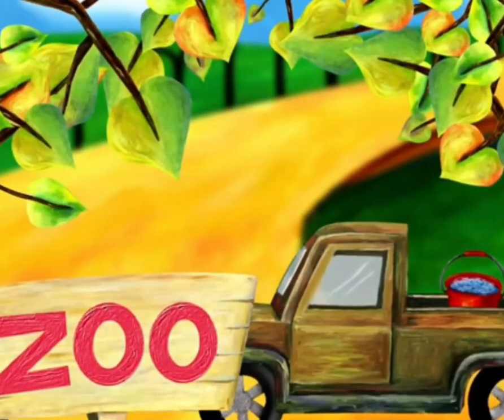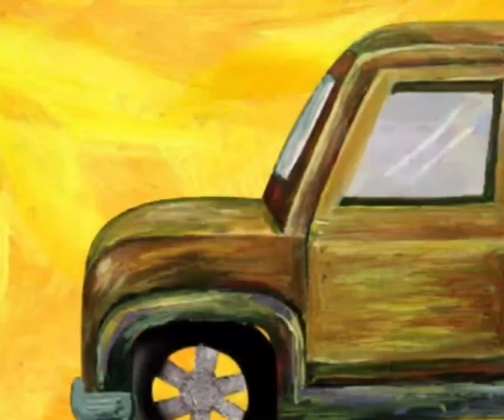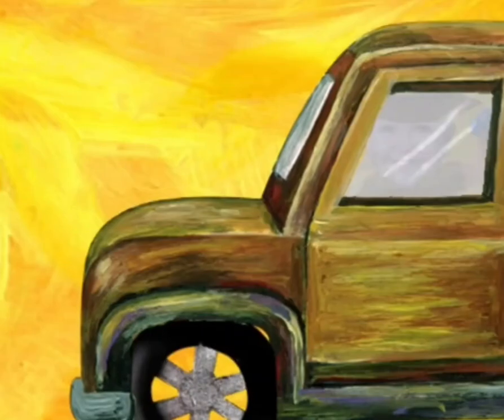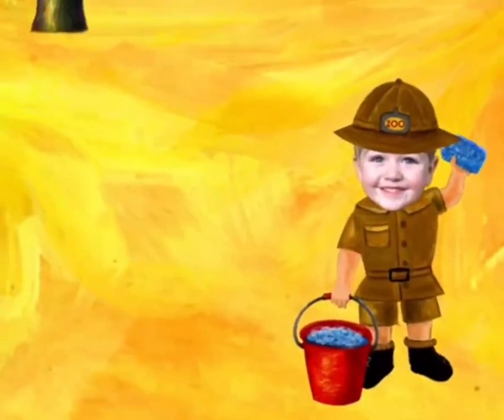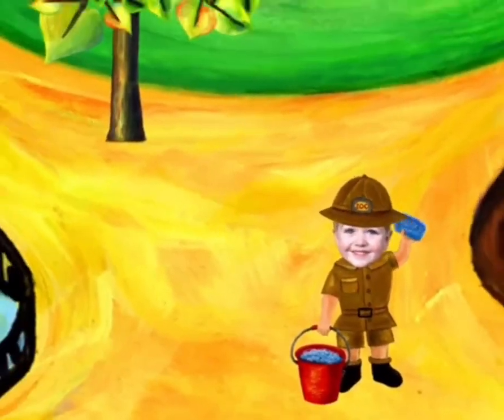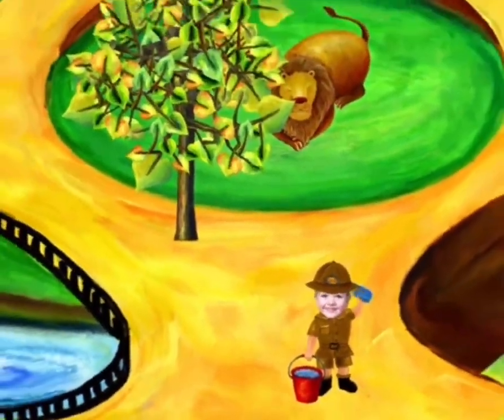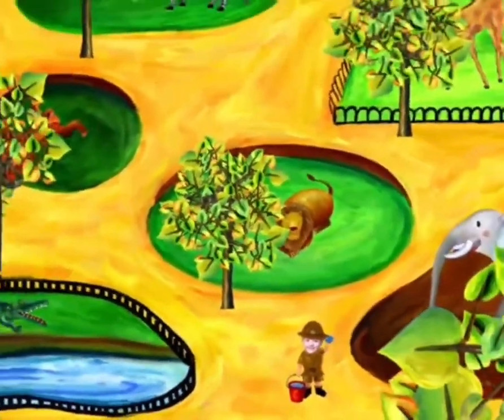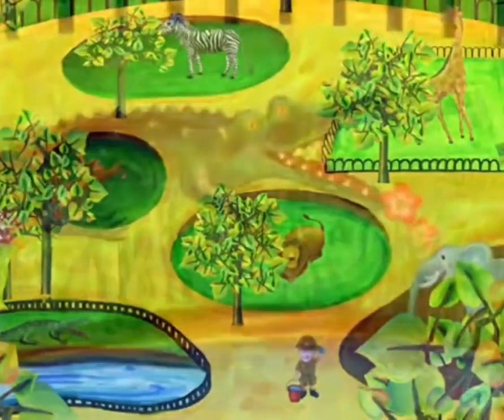z is for zoo and zebra